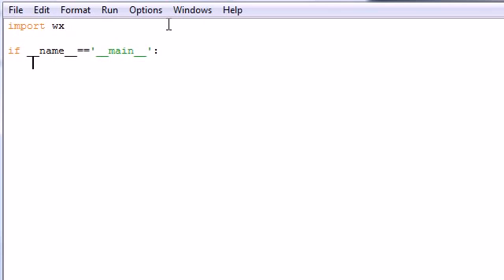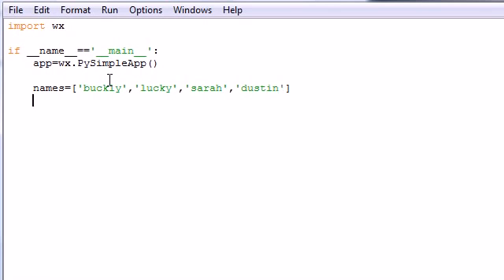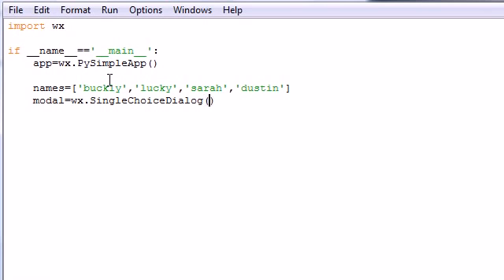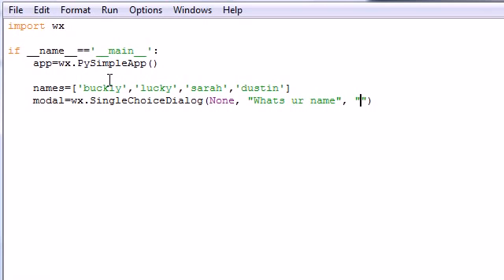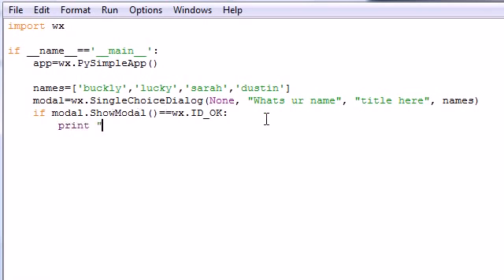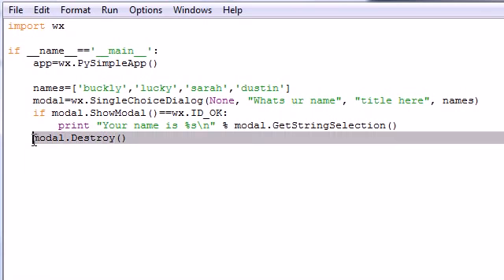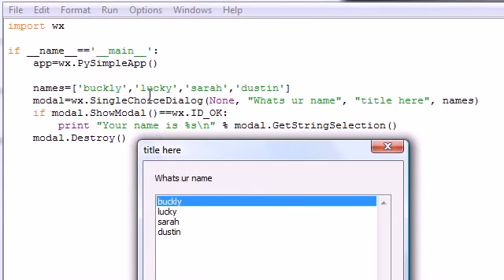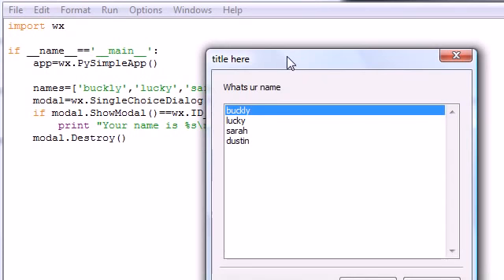wxPython Programming Tutorial - 14 - Choice List Dialog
How to turn a list into a choice modal.